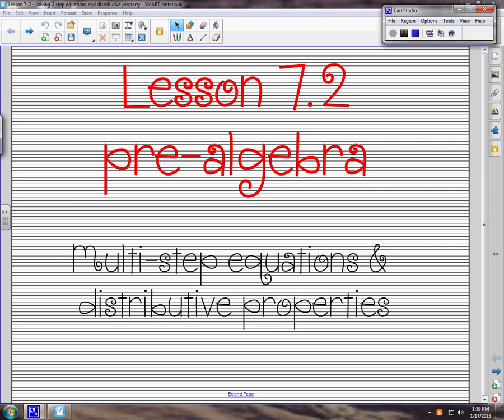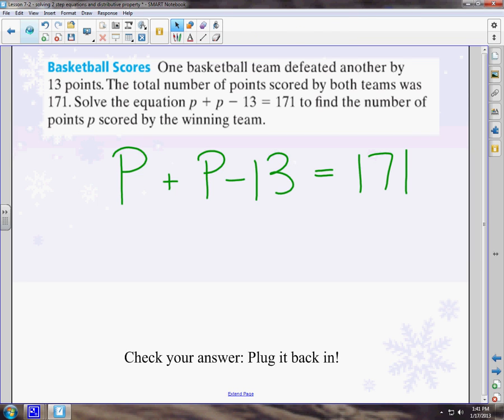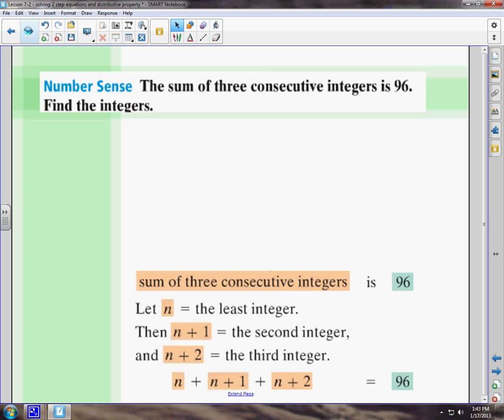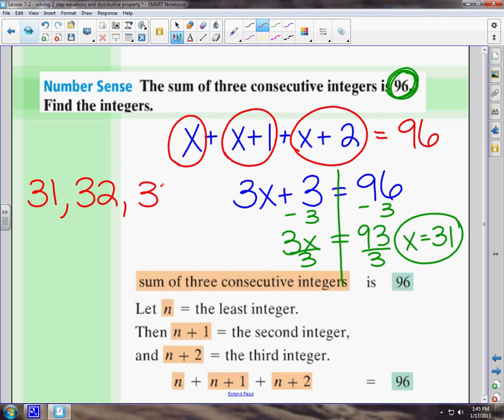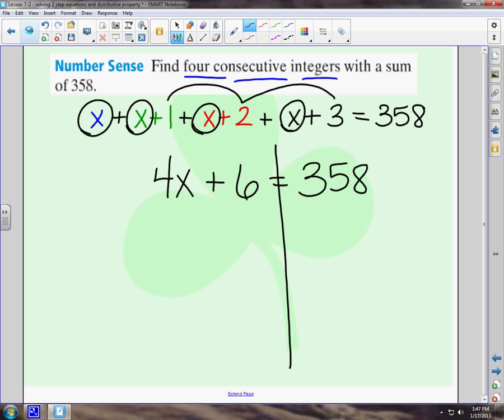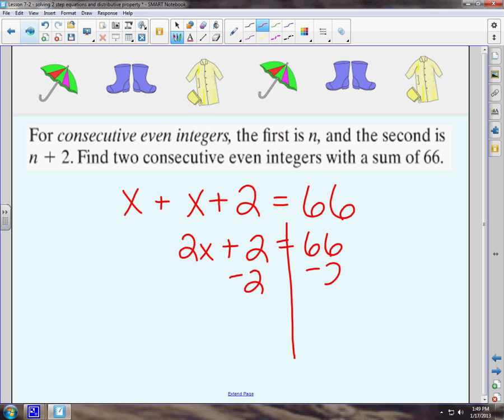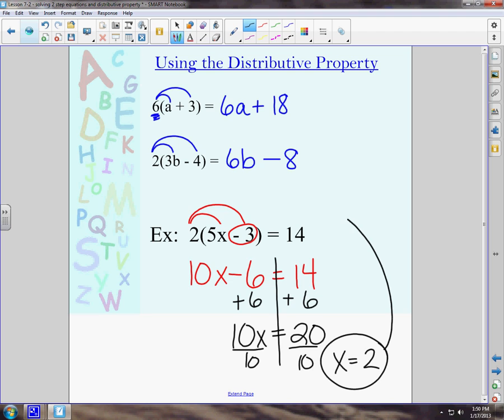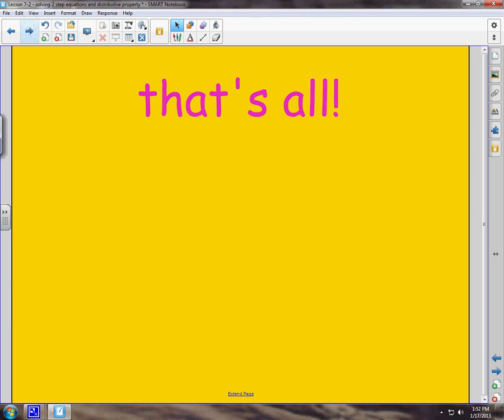Lesson 7 2 solving 2 step and dist prop